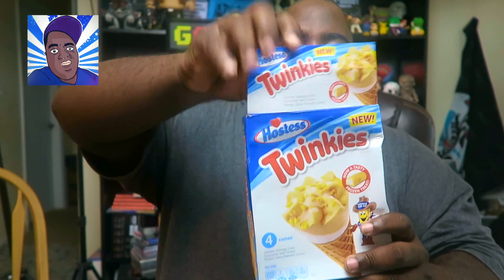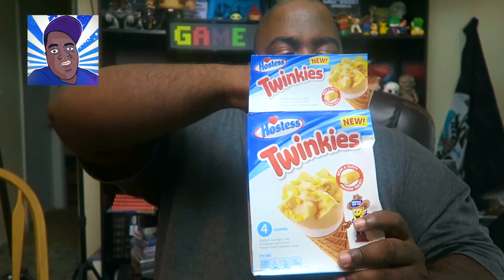HOSTESS® Twinkies Ice Cream Cone Review!!!!!!!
STR8upREVIEWS Snack Review brings you the new Twinkies Ice Cream Cone review

The Twinkies ® Ice Cream Cone!
The Twinkie Cone features a Twinkie-flavored frozen dairy filling topped with golden sponge cake crumbles. Twinkie Cones are available in boxes of four cones

►All Donations goes towards improving the channel with supporting the chaannel here.. Thank You